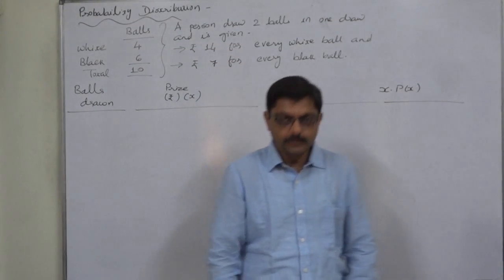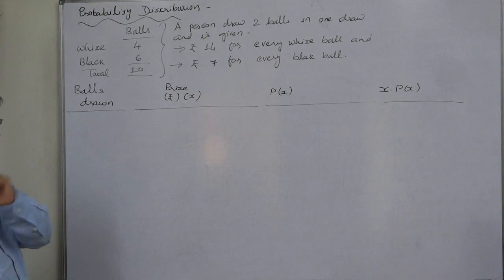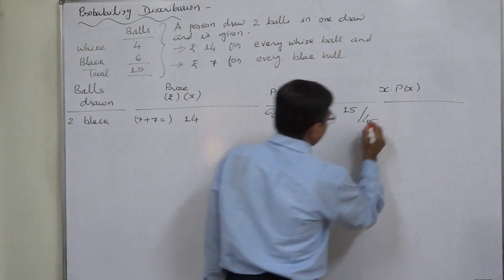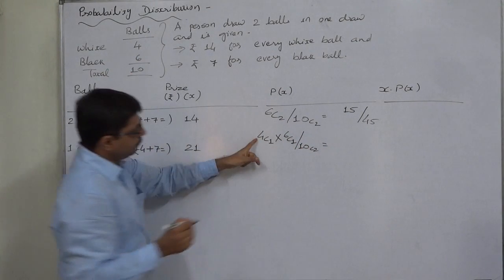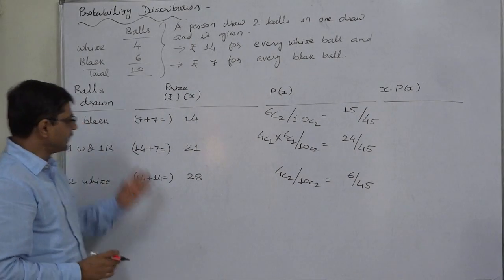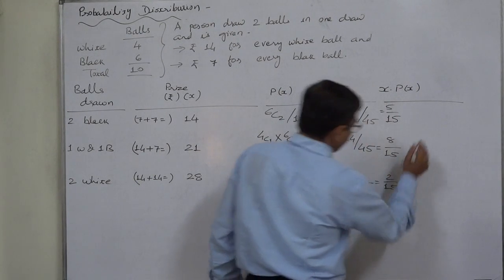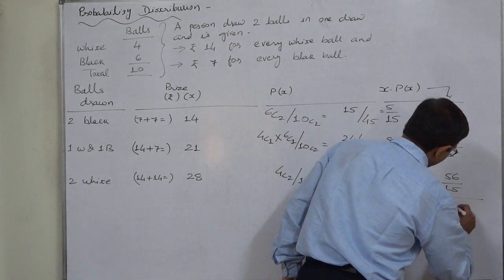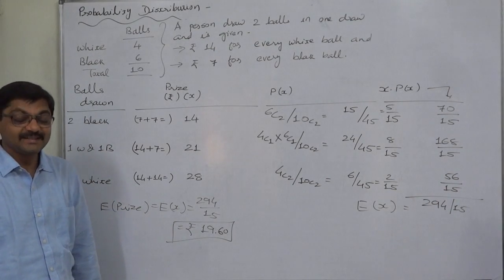Probability Distribution 21 Expected Gain on drawing White and Black Balls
Probability Distribution
A box contains 4 white and 6 black balls. A person draws 2 balls and is given Rs. 14 for every white ball and Rs. 7 for every black ball. What is his expectation?